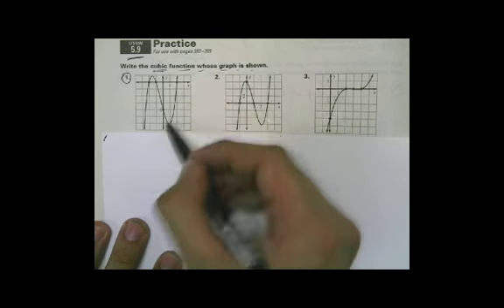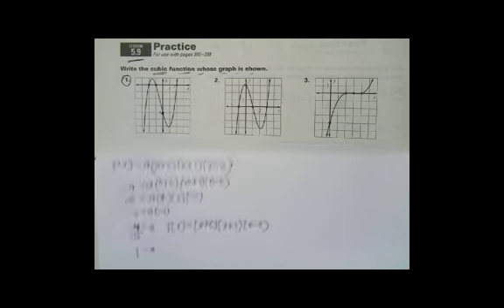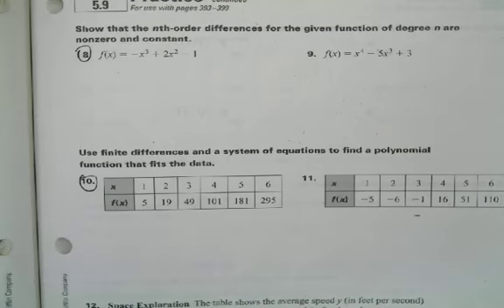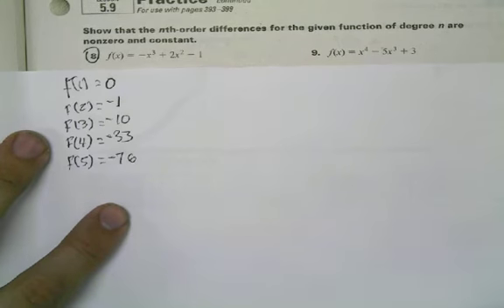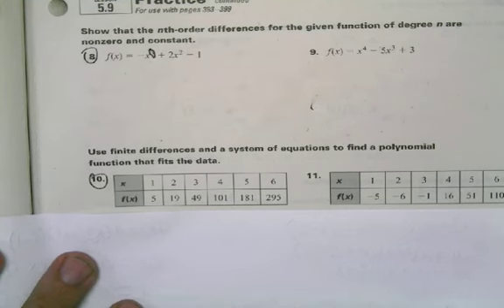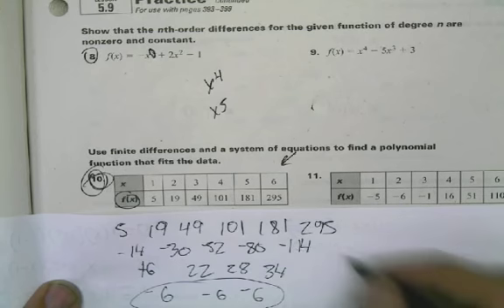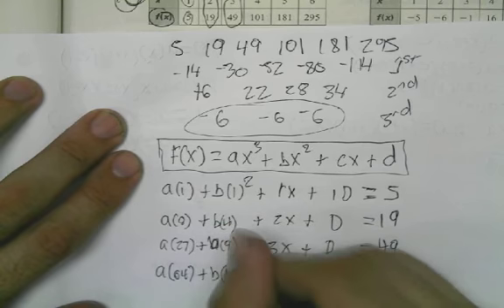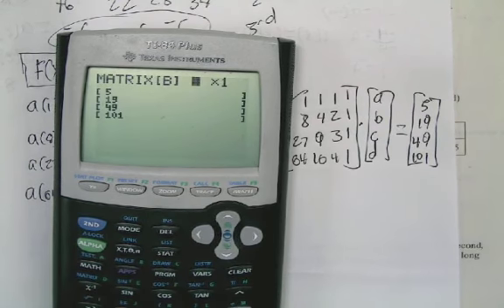5.9 Algebra 2 help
Math Homework Help, writing equations